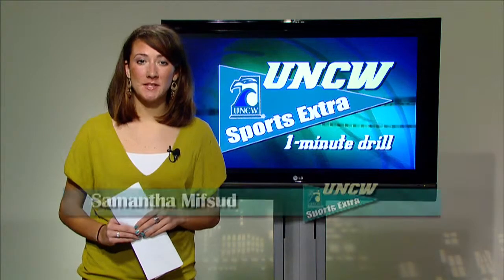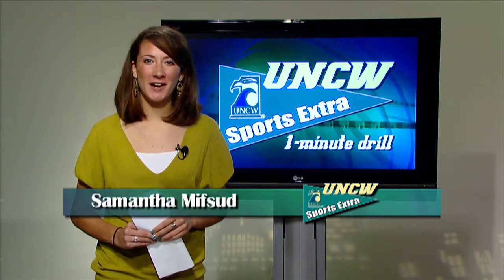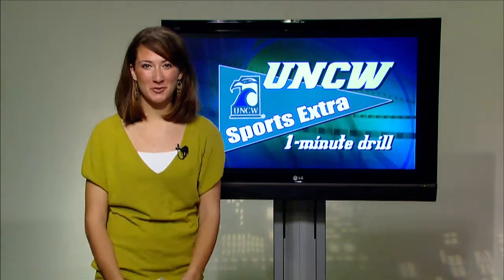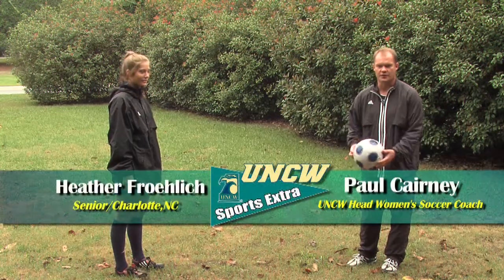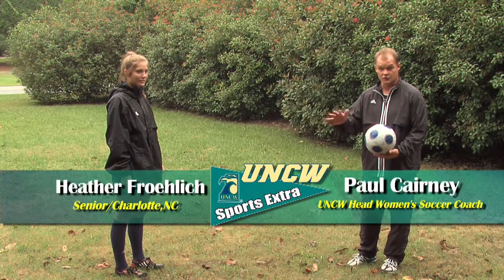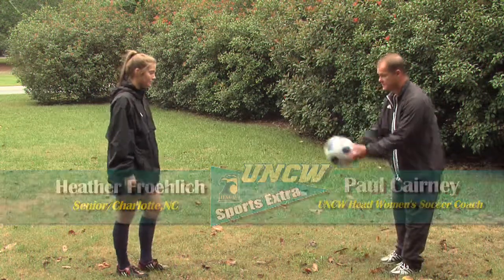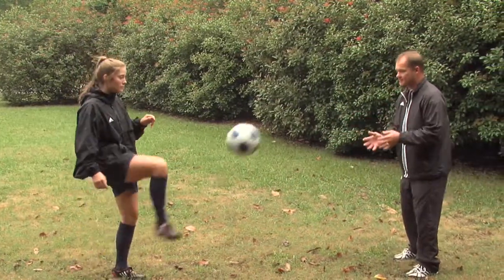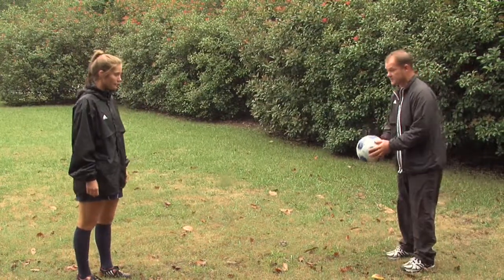Coach Paul Cairney segment on "UNCW Sports Extra"